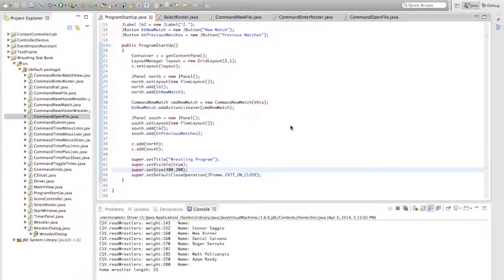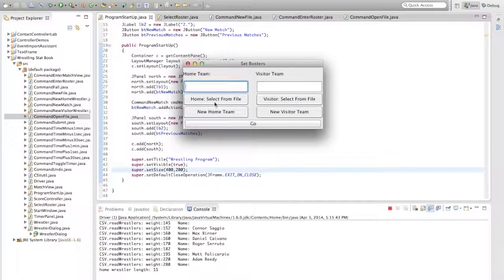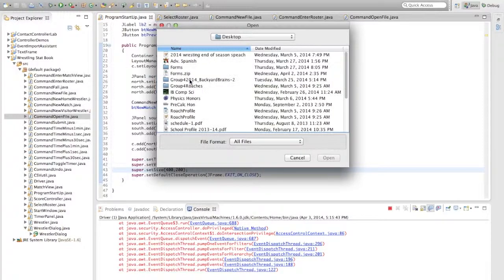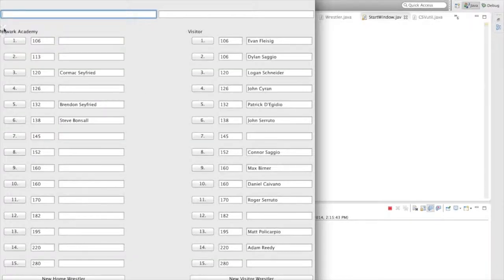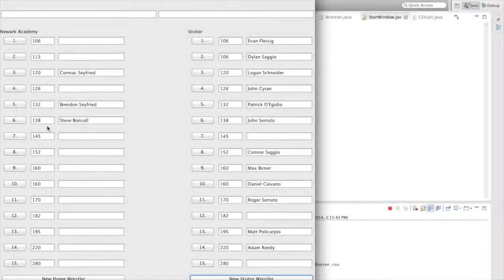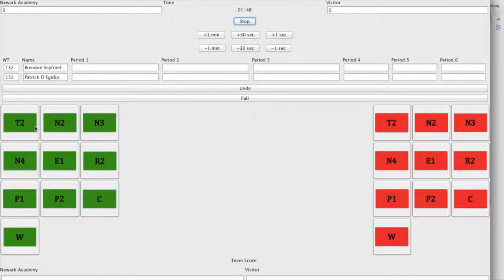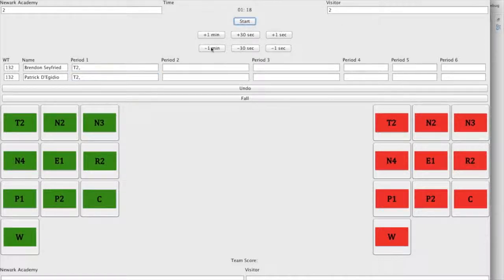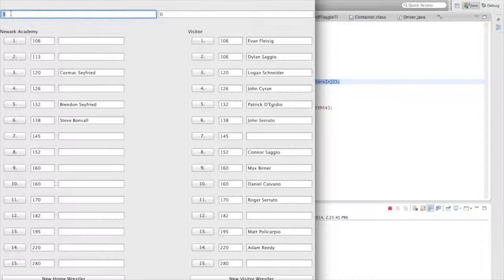IbProject: Wrestling Tracker and score book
This video is about IbProject: Wrestling Tracker and score book